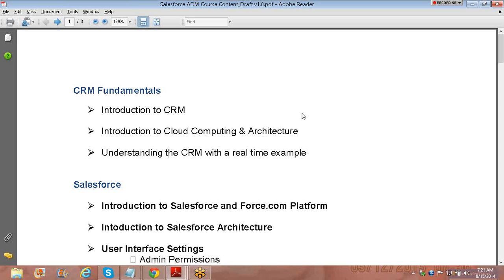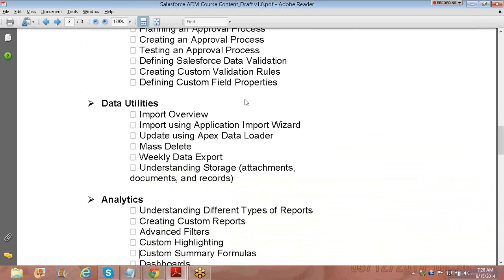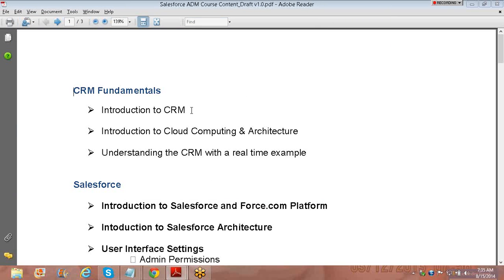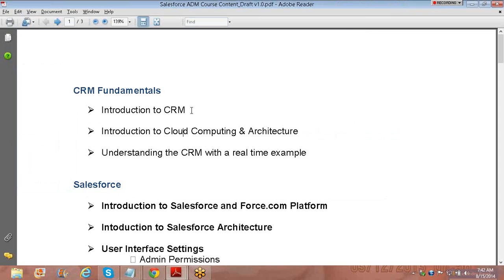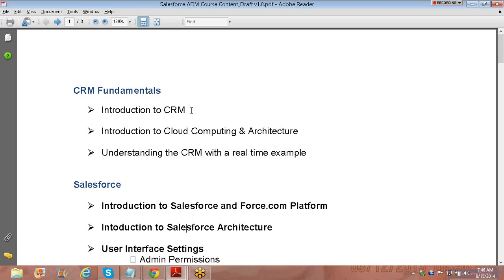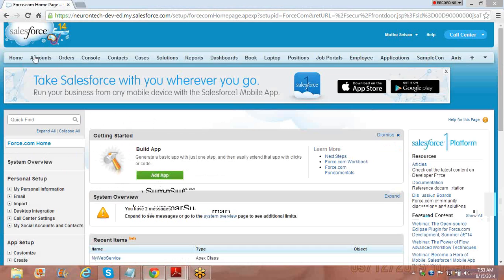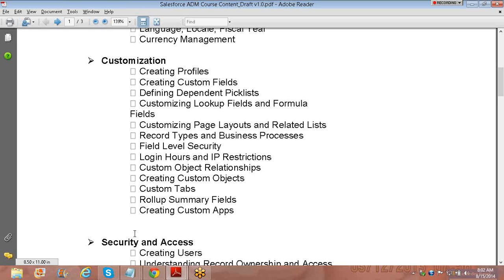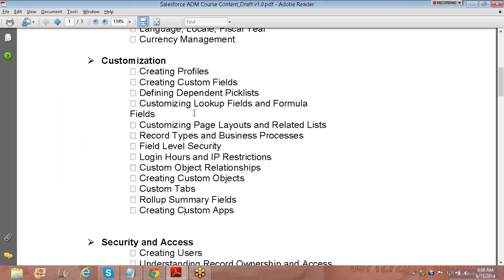Salesforce Online Training Demo by Big Code